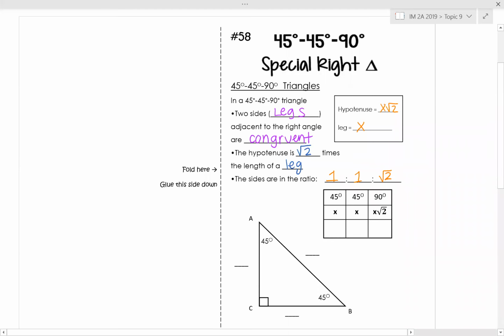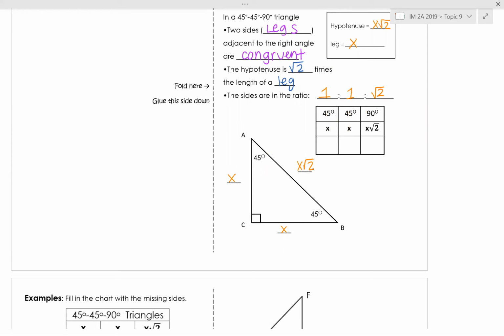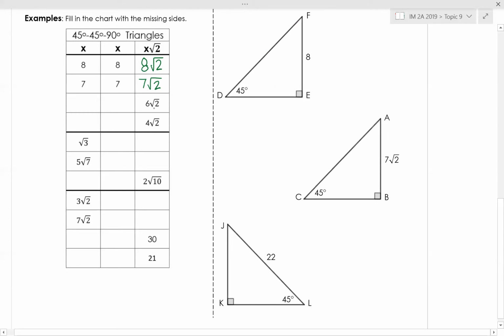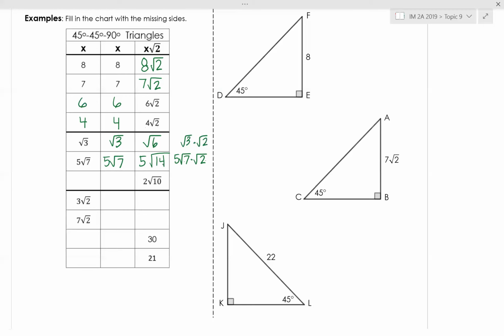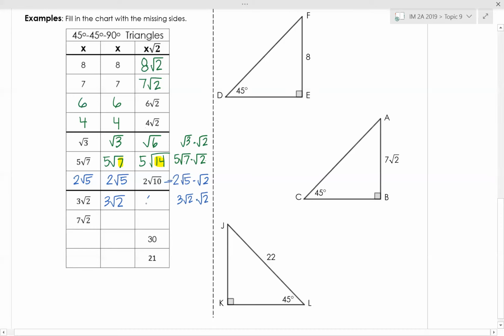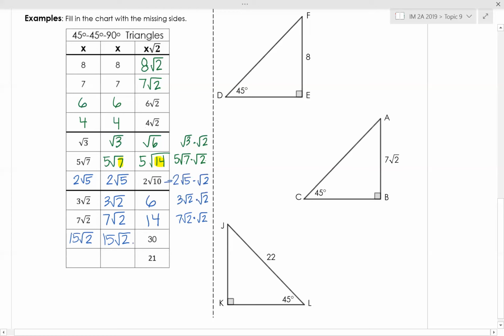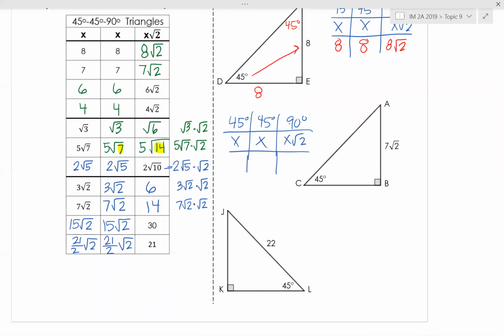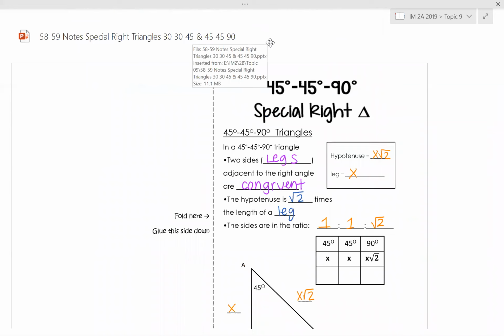Math 2 - #58 45-45-90 Special Right Triangles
Notebook page 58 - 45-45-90 Special right Triangle pattern problems